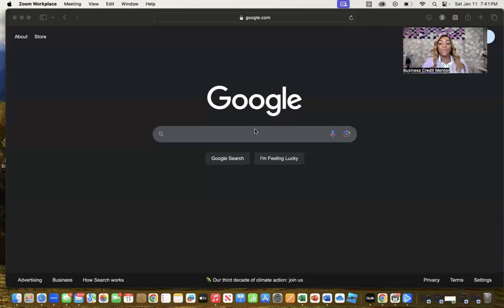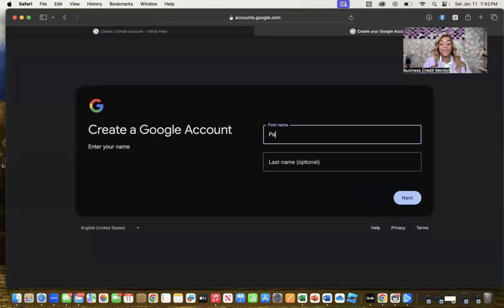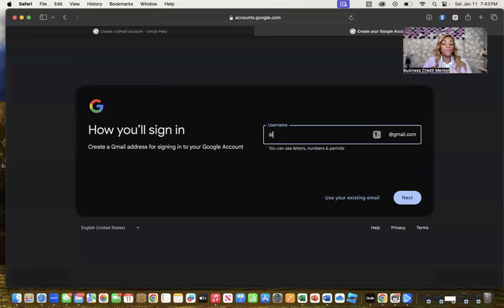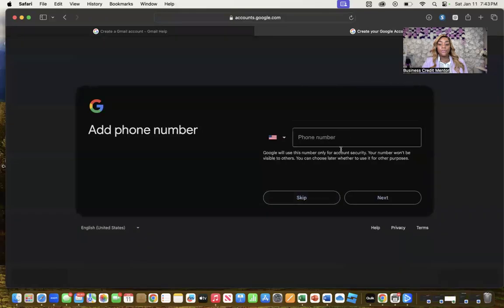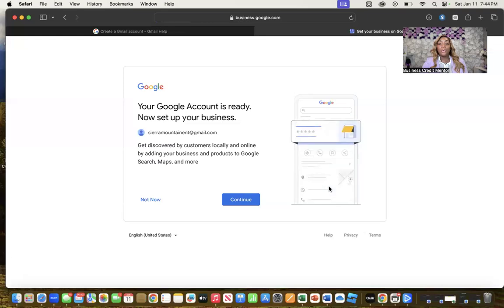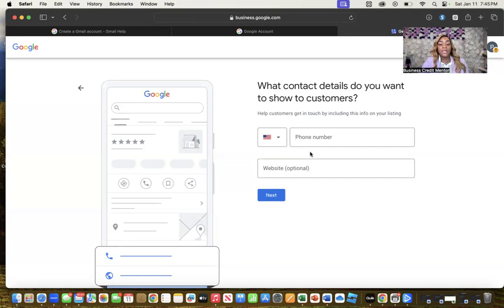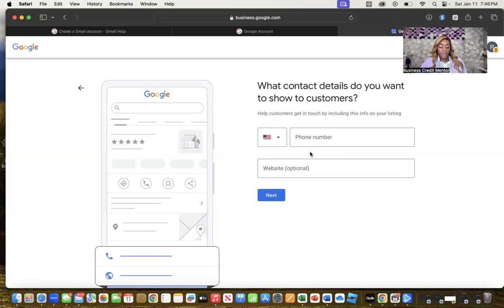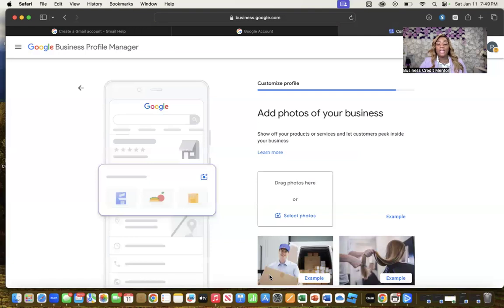What is the difference between Google, Gmail and Workspace (GSuite)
In this video, we break down the key differences between Gmail and Google Workspace, helping you decide which option is best for your needs.

We’ll cover everything from features like custom domain emails (e.g., ) to collaboration tools, and how Gmail for personal use differs from Google Workspace for businesses. If you’re searching for a Google Workspace tutorial or wondering how Google Workspace versus Gmail stacks up, this video has all the answers.